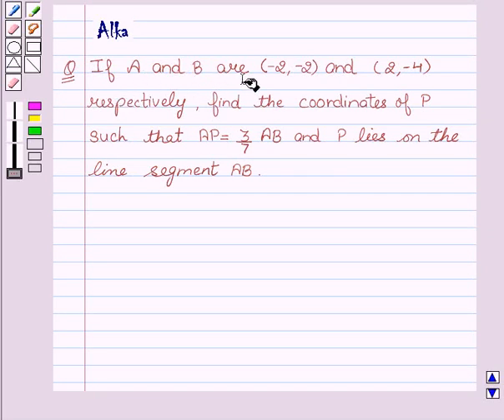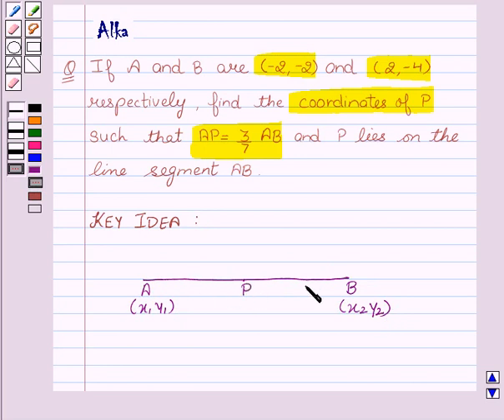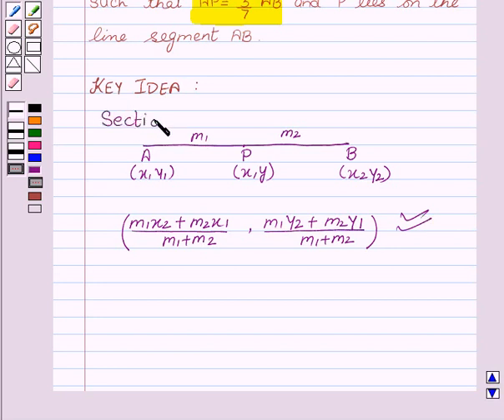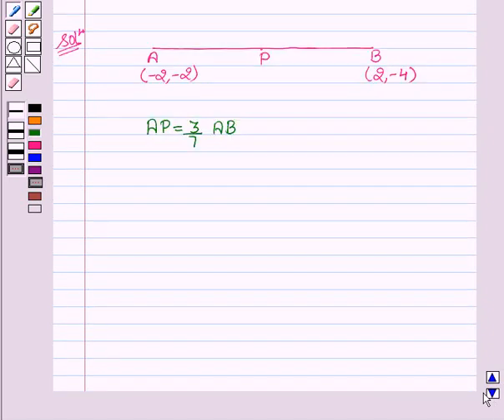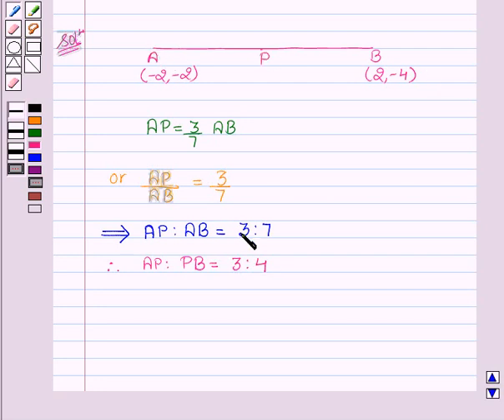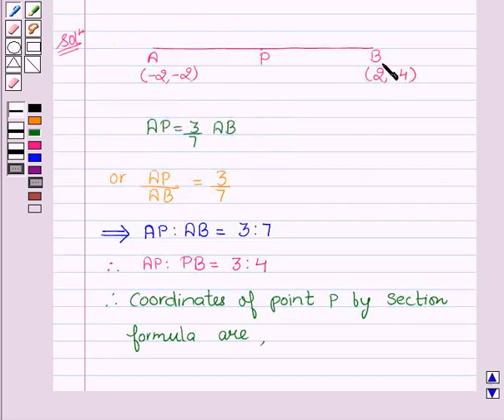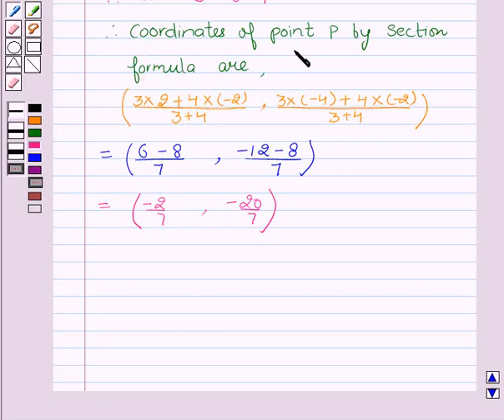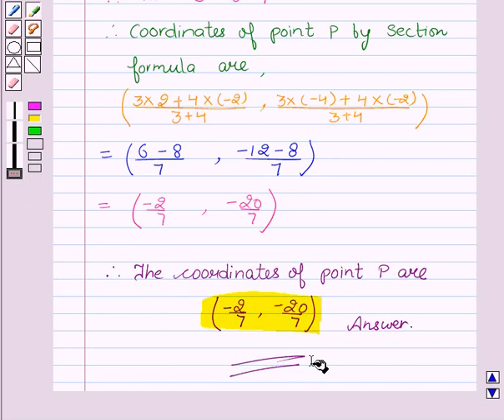Maths X NCERT 2007 7 7 2 8